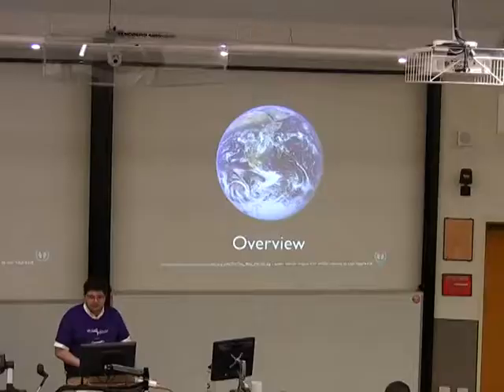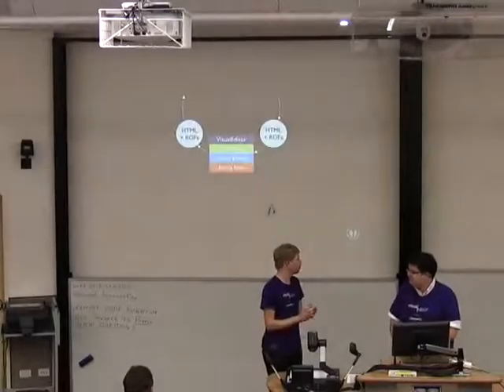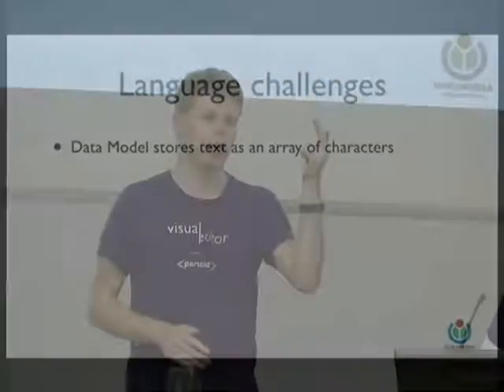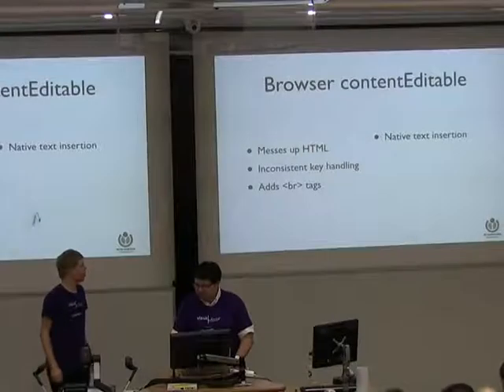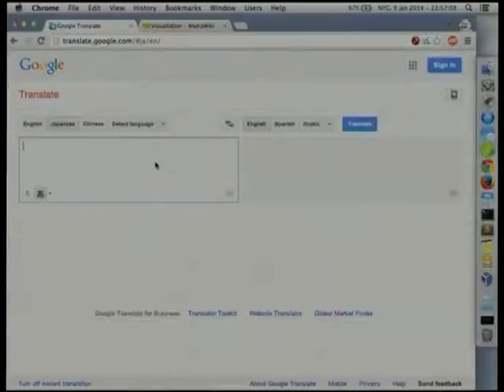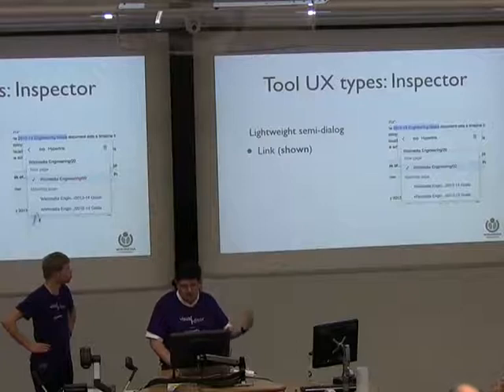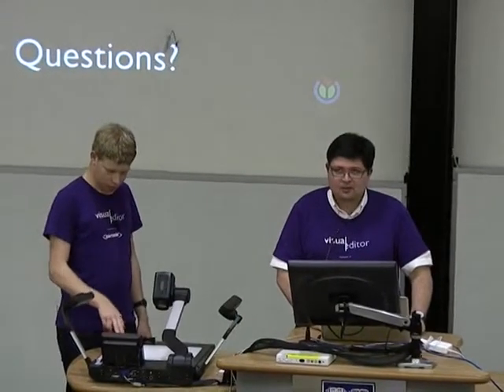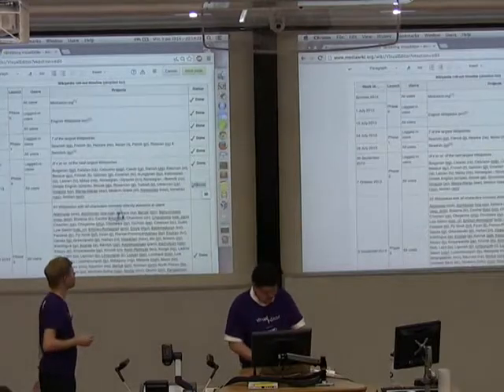VisualEditor: Wikipedia's new editing system, and how you can use it too [linux.conf.au 2014]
(with Roan Kattouw)

Wikipedia is meant to be "the free encyclopædia that anyone[citation needed] can edit". We know from research, however, that most people can't edit, and so we, a team from the Wikimedia Foundation and Wikia, are building a visual editor to bridge the gap. This is particularly challenging because MediaWiki's syntax, "wikitext", is a significant superset of HTML, and Wikipedia's content is so complex, using every possible form of it.

In the two years that we have been working on this project, we have encountered some unique challenges posed by creating an editor for wikitext and deploying it to an enormous corpus of existing articles, which have led us to push the limits of Web browsers, JavaScript, parsers and our own creativity.

VisualEditor is now the default way people edit Wikipedia. We have provided a simple way to create and edit articles, from tiny stubs to mature and complex articles, in any of the 300 languages we support, while still allowing experienced editors to use the old wikitext editor if they want to. With an eye to the future, we have also been carefully preparing the way for the later addition of real-time collaborative editing.

One of the key objectives of the VisualEditor project has been to de-couple the Javascript editor from MediaWiki; to do this, we have built a separate parser service to switch between wikitext and HTML. We want VisualEditor to be the best possible FLOSS HTML editor out there -- so great that other Web applications want to use it too. To achieve this, there are extensive possibilities for plugins to edit new forms of content, and how it can integrate with other platforms.

We will talk about and show off the work we've done, the decisions we made, and the issues we worry about. We will ask you what you think, how you might use it, and what more we can do to make VisualEditor the best HTML editor on the Web, whilst making editing Wikipedia -- and all our wikis -- truly open to everyone.
James Forrester

James Forrester is the Product Manager for the VisualEditor project. Formerly working for the British government, where he helped found their transparency efforts, acting as initial head data.gov.uk, he has been a volunteer with Wikipedia since 2002, and in 2012 joined the Wikimedia Foundation, the non-profit that operates Wikipedia and other collaboratively-edited reference projects.

Roan Kattouw is Senior Software Engineer on the VisualEditor project, having worked on a number of MediaWiki engineering projects since 2007, initially as a volunteer developer, including the API system, the UsabilityInitiative, and the ResourceLoader loading system. He has been a staff engineer of the Wikimedia Foundation since 2009.